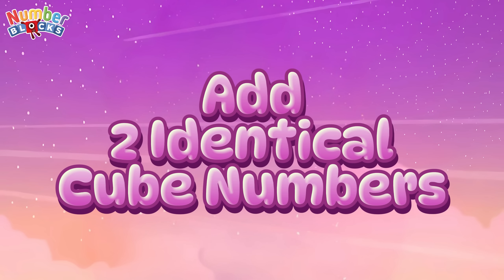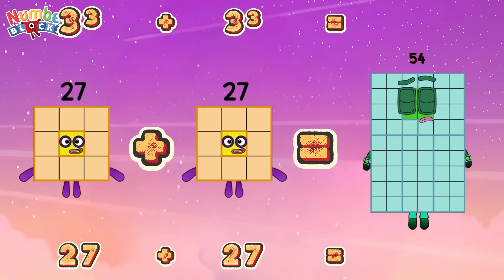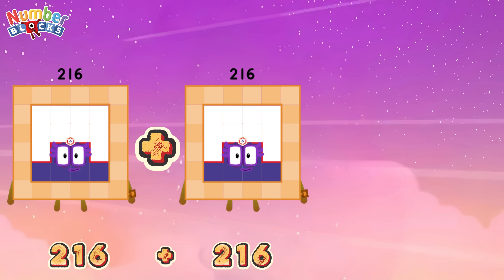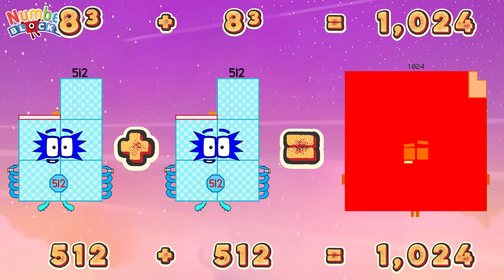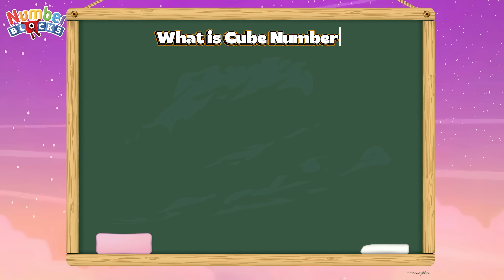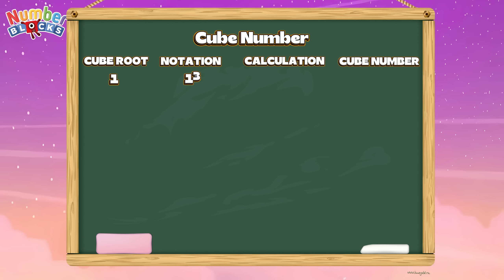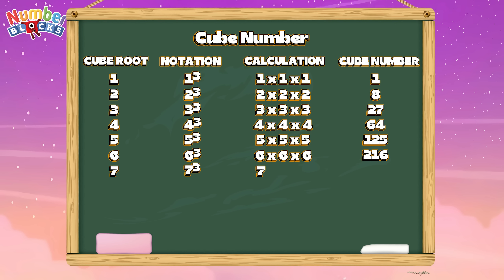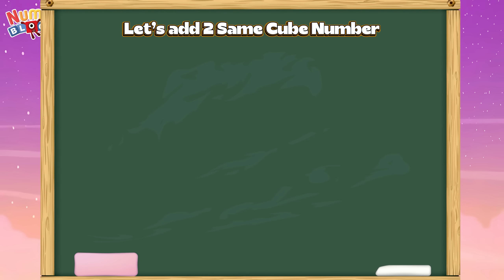CUBE NUMBERS - NUMBERBLOCKS 1 TO 1000 | ADD 2 IDENTICAL CUBE NUMBERS | LEARN TO COUNT | COLORART_ID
Another fun day of learning maths with numberblocks! In today's video, join me as we learn about cube numbers! A cube number is found when we multiply a number by itself and itself again. let's try to add wo identical cube numbers using numberblocks! Always remember, learning maths is easy and fun with numberblocks!